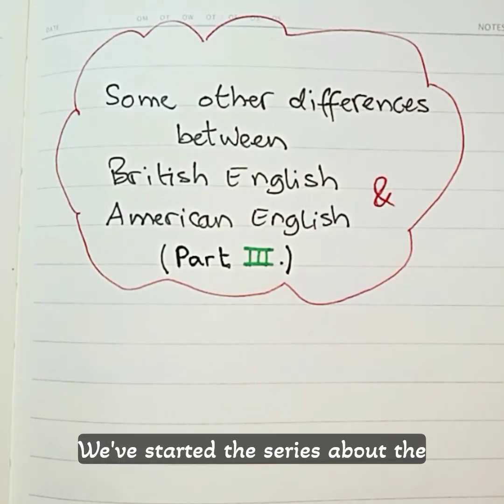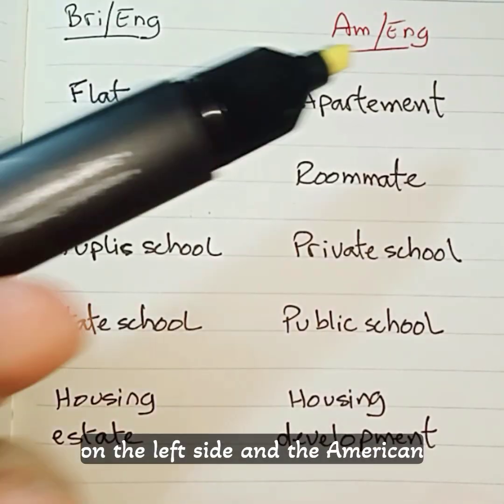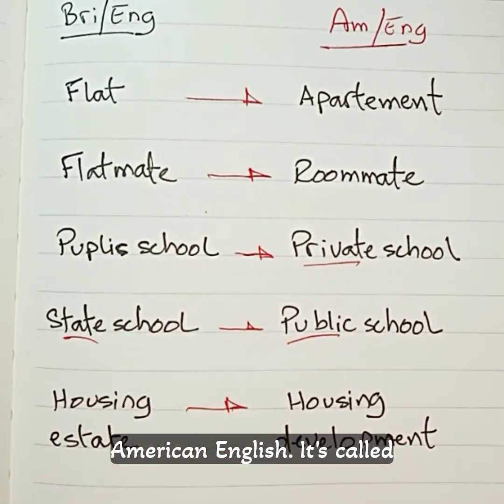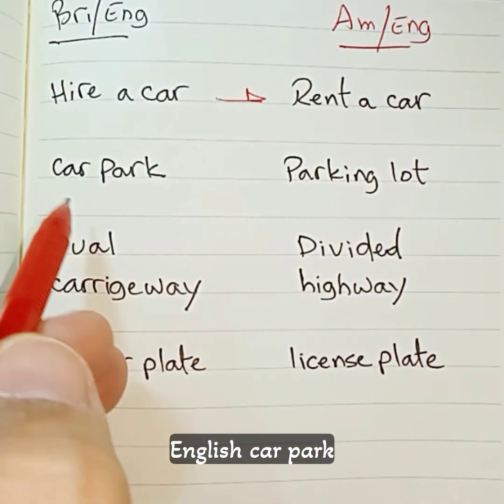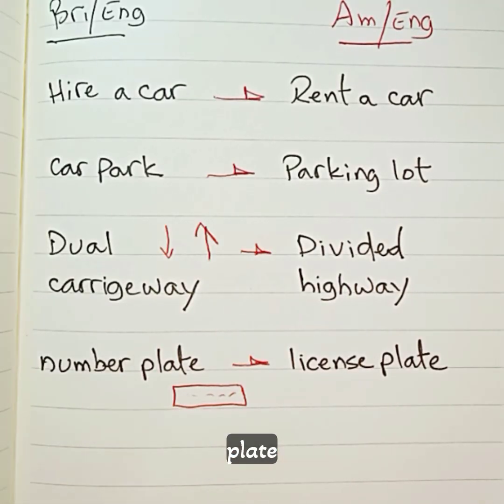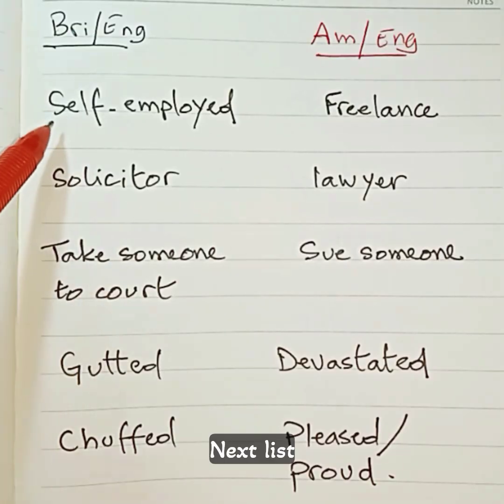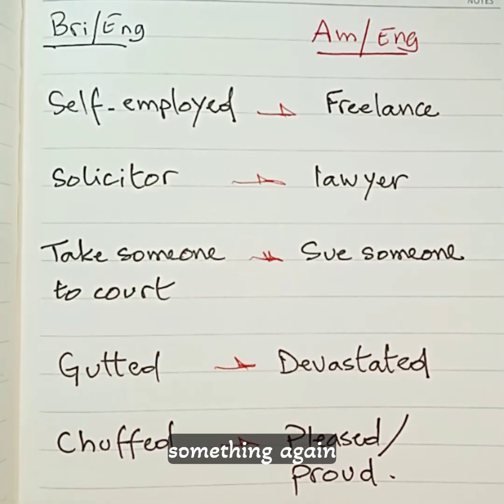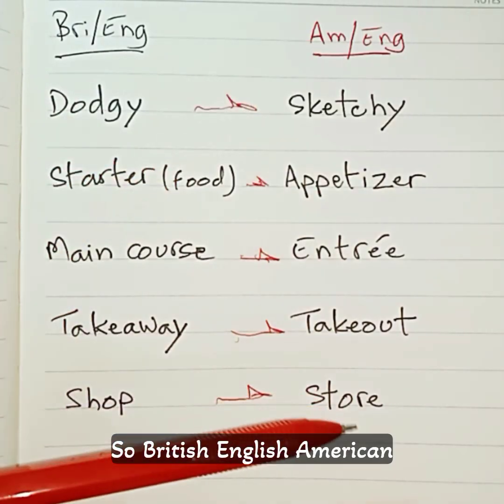Advanced British vs American English, Can You Tell the Difference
British English and American English may sound similar, but advanced vocabulary can be very different. In this advanced English quiz, you’ll test your knowledge of British vs American English by choosing the correct word used by native speakers.
This video focuses on advanced British and American English vocabulary that you often hear in movies, TV series, interviews, and real conversations. Each question gives you a sentence and multiple choices. Pause the video, think carefully, and decide whether the word is British English or American English.
By watching this British vs American English quiz, you will: • Learn advanced British and American vocabulary differences
• Understand how English changes between the UK and the US
• Improve your listening and speaking accuracy
• Avoid common mistakes made by advanced English learners
• Sound more natural and confident in real conversations
This English quiz is perfect for intermediate to advanced learners, ESL and EFL students, and anyone who wants to master advanced British vs American English. Keep track of your score and comment how many answers you got right.